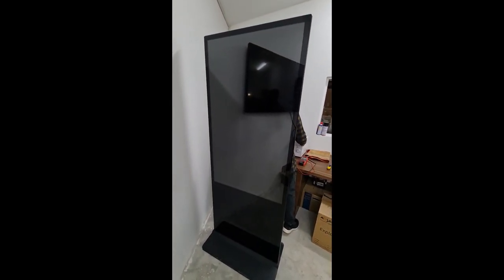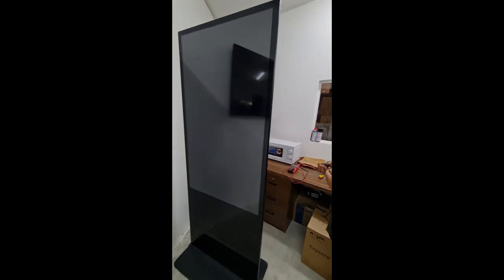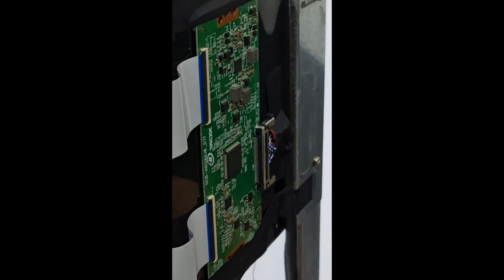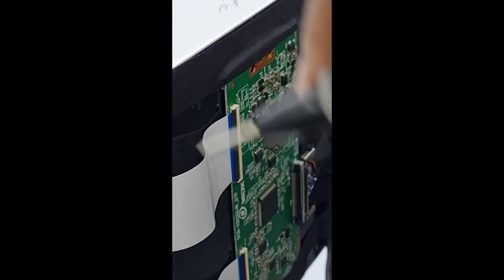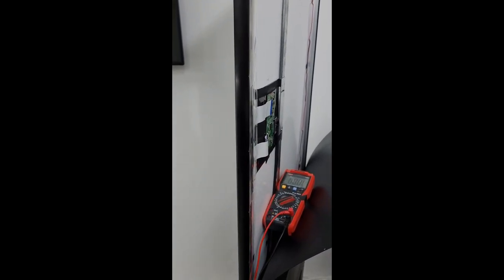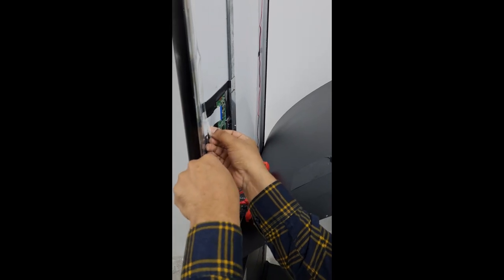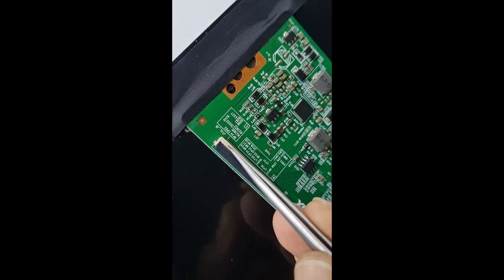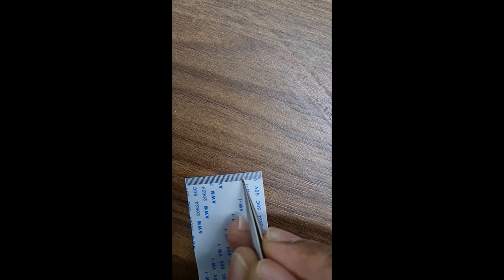Totem 55inch Led display not working COF voltage short, dead screen panel solution in easy way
My channel publishes videos that focus on fixing and rebuilding.